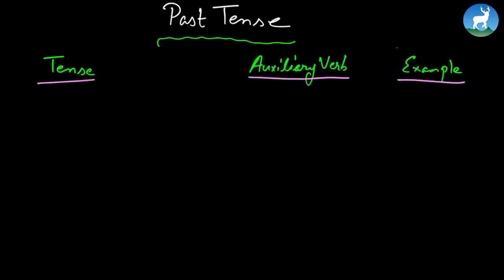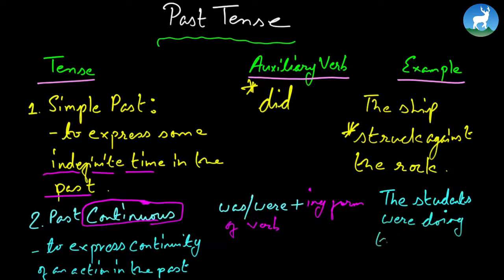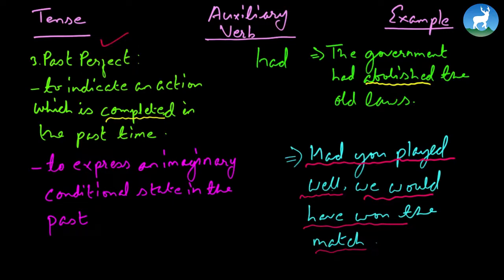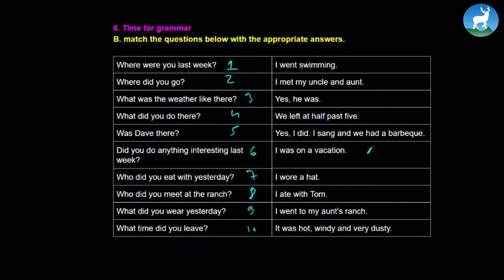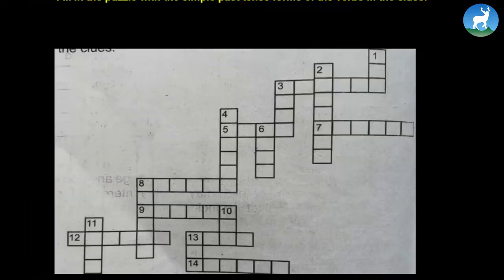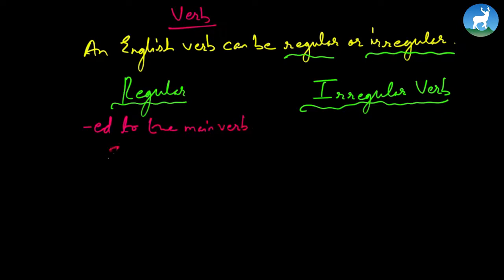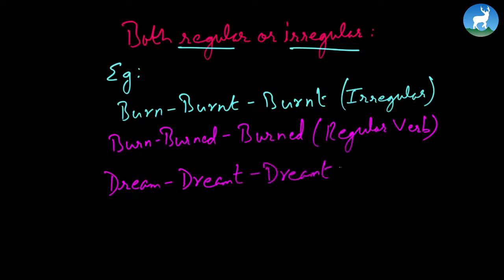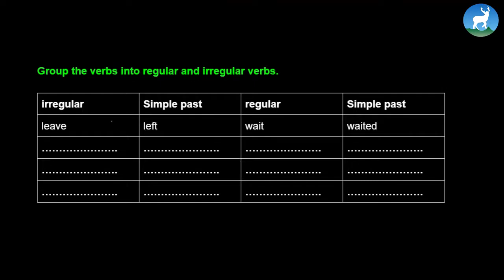Pukar Dhital - Narrating Events (Part 3) - Grade 7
Pukar Dhital, a teacher from Deerwalk Sifal School teaches about Narrating Events (Part 3) from Grade VII - English.